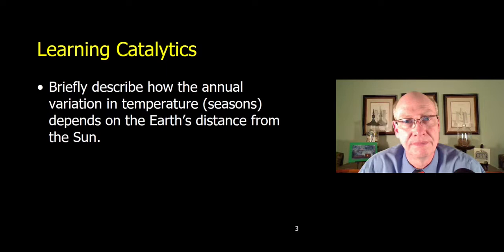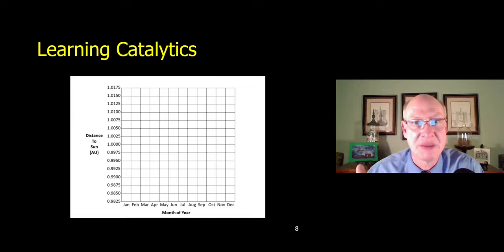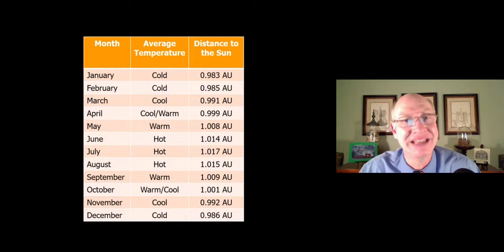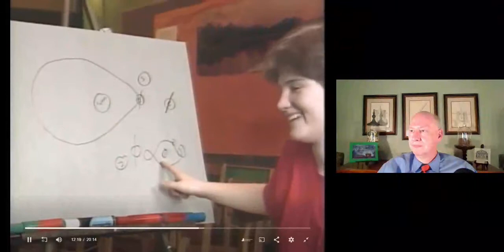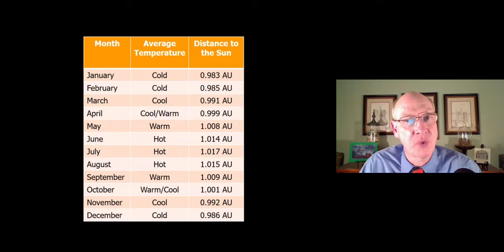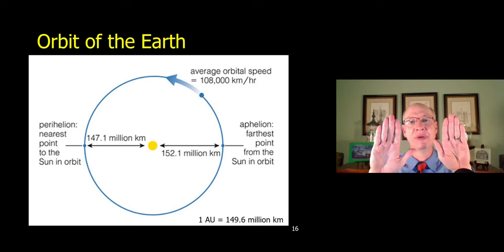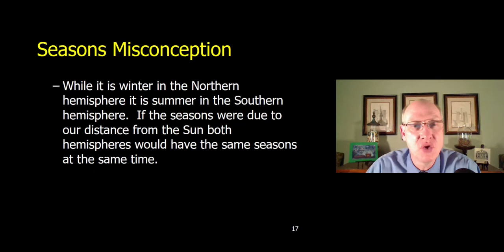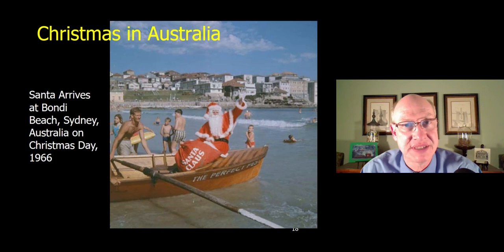Lecture 07 The Reasons for Our Seasons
In Lecture 7, we explore misconceptions about the causes of our seasons.